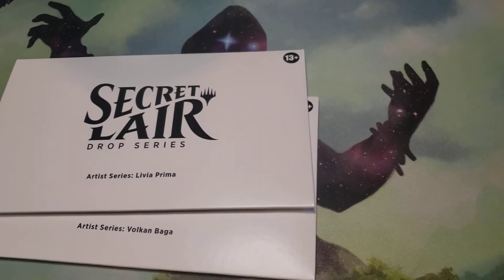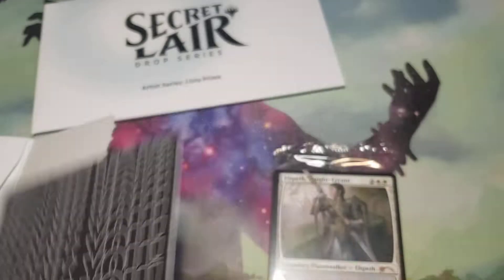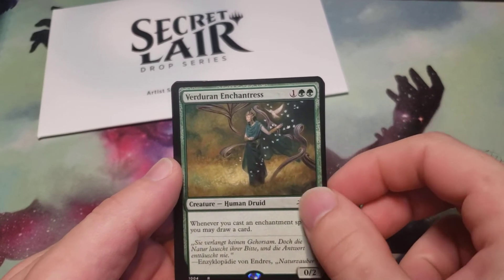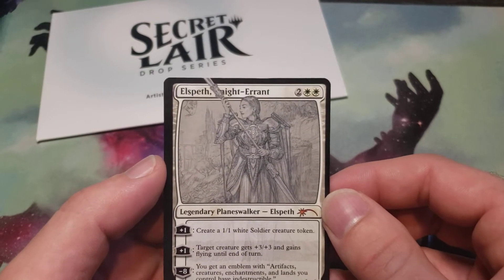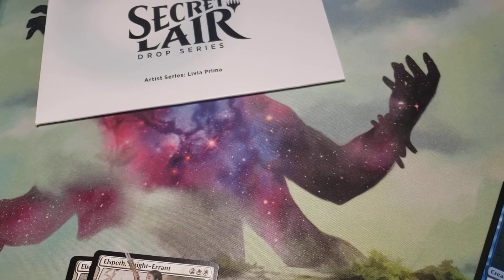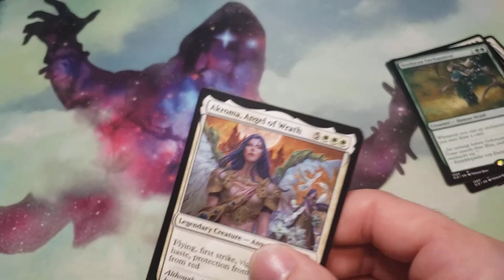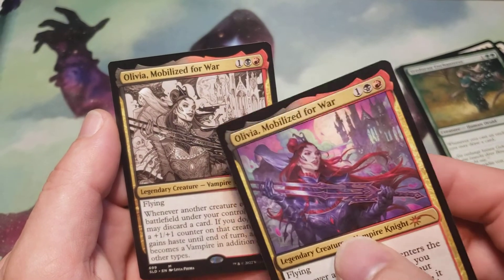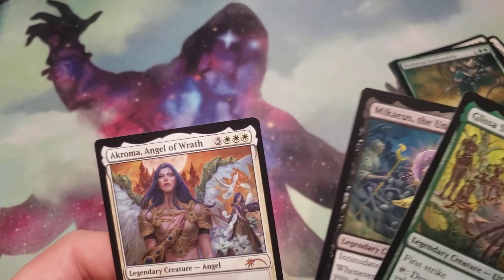Two Artist series Secret Lairs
Volkan Baga and Livia Prima Artist Series Secret Lairs.